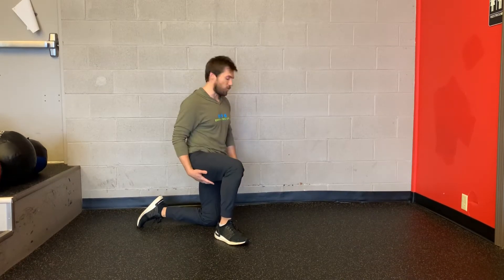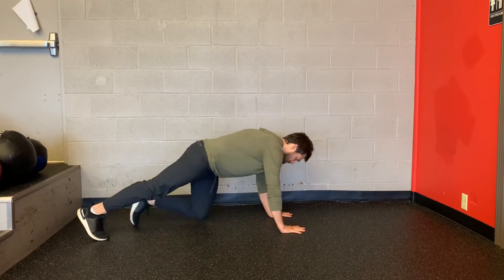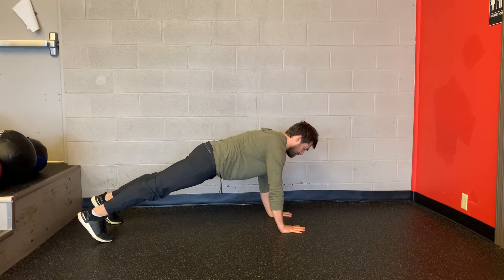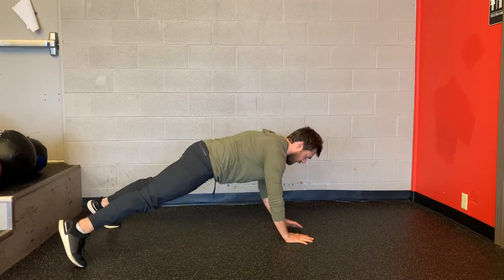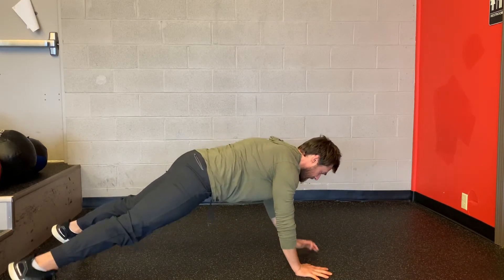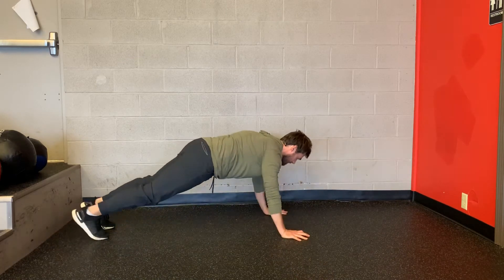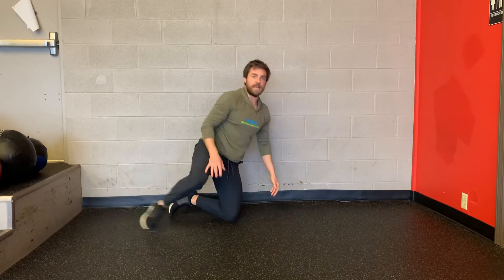Lateral Plank Walk Tutorial